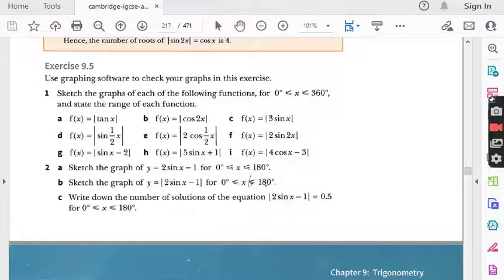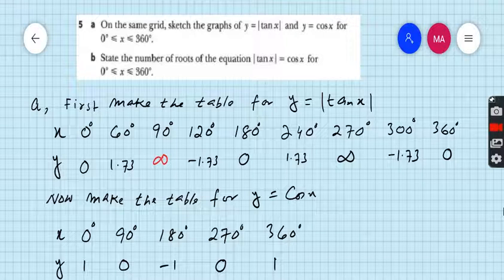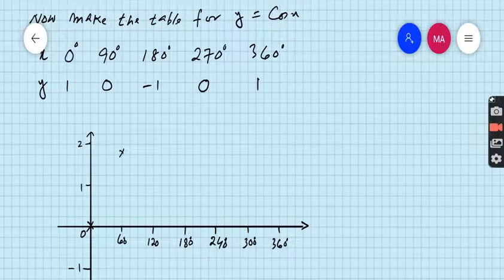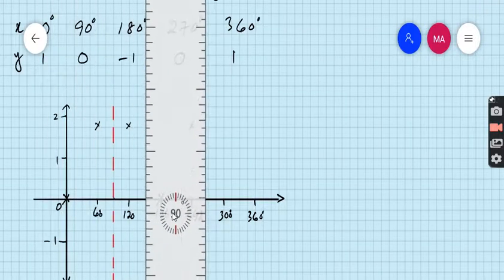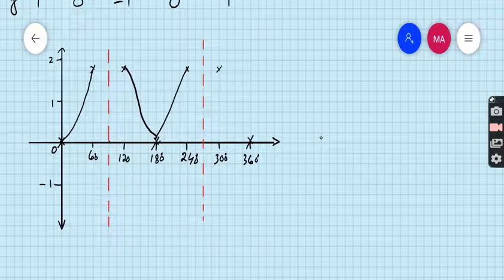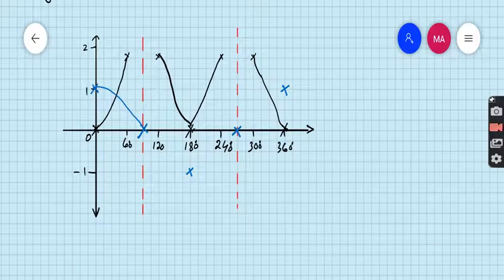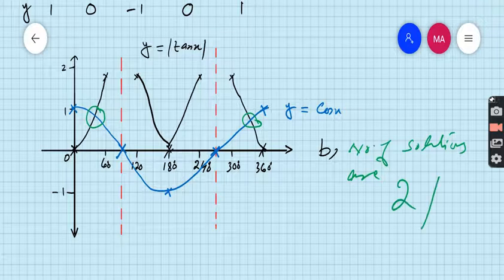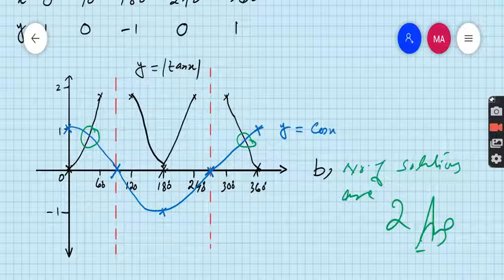Additional Math IGCSE 0606 and O levels 4037 Ch#9.Ex 9.5,Q.5 Trigonometry Graph .Lecture #127.